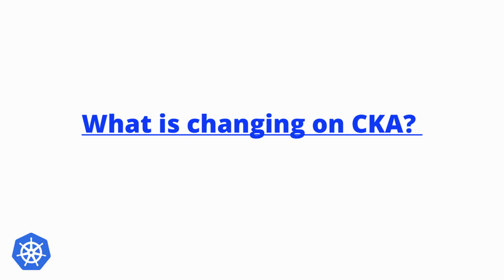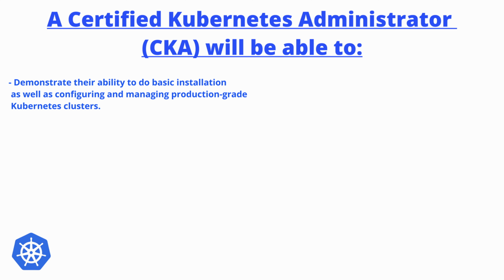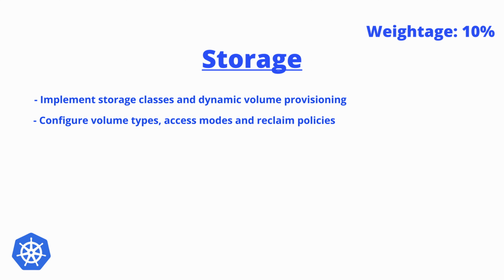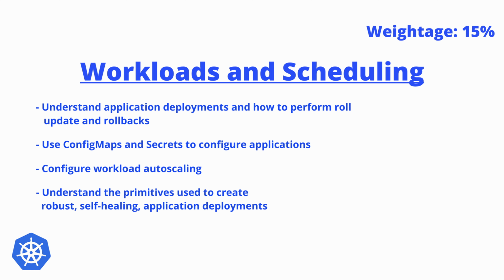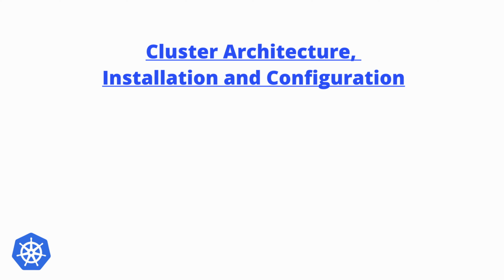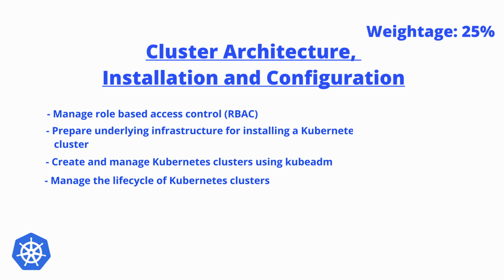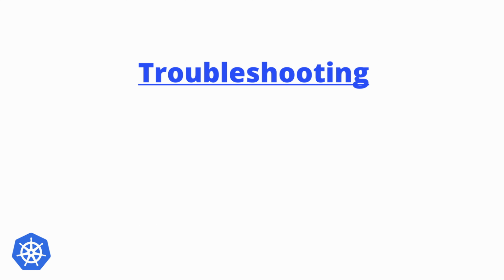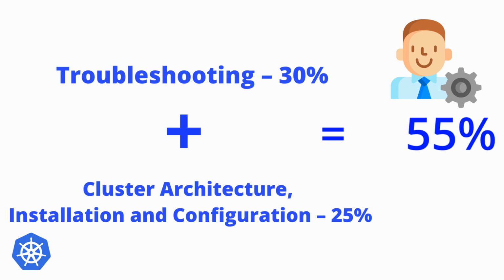🚀 CKA Exam 2025 Update: What’s Changing You Need to Know!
Get ready for the CKA Exam Update for 2025! In this video, we dive into the key changes and updates that will affect the Certified Kubernetes Administrator (CKA) exam this year. From new exam objectives and content to updated formats and tools, we've got you covered with everything you need to stay ahead. Whether you're a first-time CKA candidate or a professional renewing your certification, this video will ensure you're fully prepared for the upcoming changes in 2025. Don't miss out on crucial details that could impact your preparation and exam success!